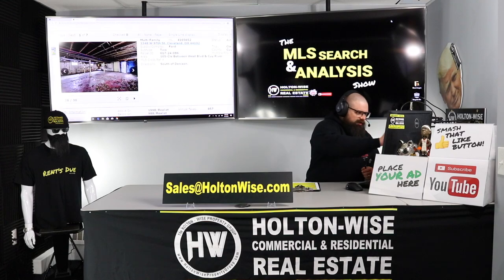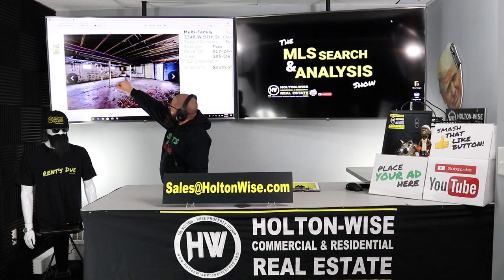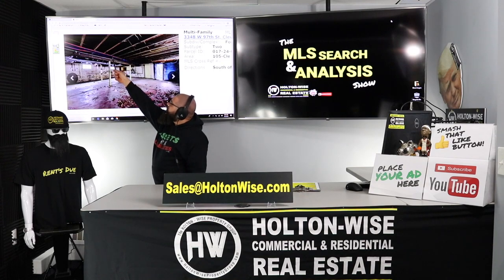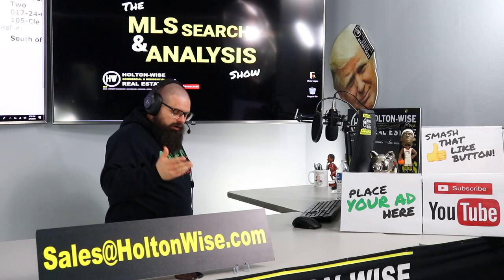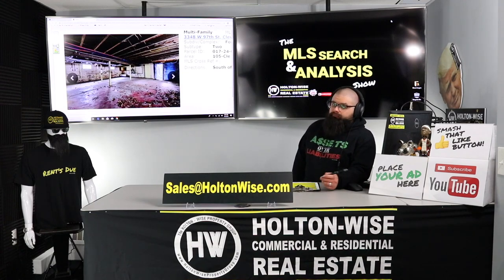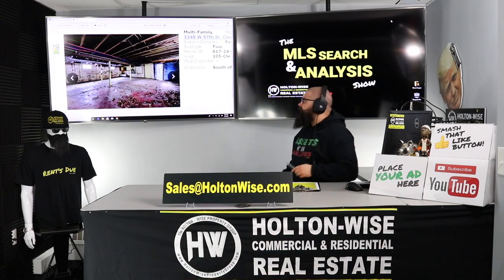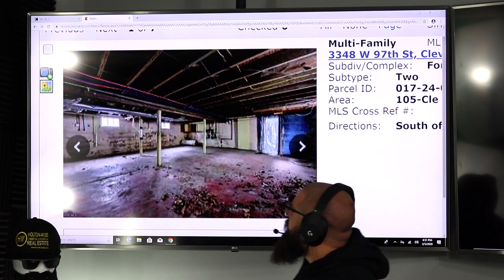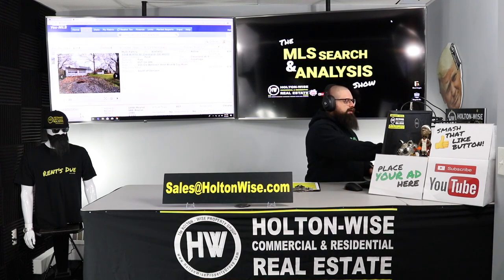Why Landlords use PEX Plumbing instead of Copper Plumbing | This Is HoltonWiseTV (Highlights)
Theft is one of the many things that can cost Real Estate Investors money. In many neighborhoods across the United States thieves target the copper plumbing lines in vacant homes as the copper can be scrapped for money. Replacing all of the copper plumbing lines in rental properties with PEX plumbing lines is something many experienced property managers use to deter theft, vandalism and increase profitability.

🎙️ HELPFUL RESOURCES 🎙️